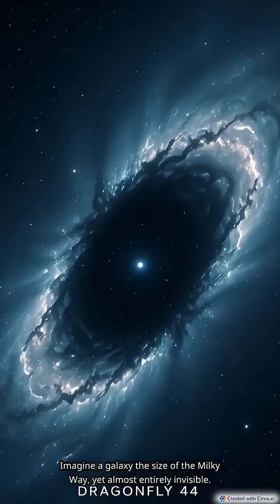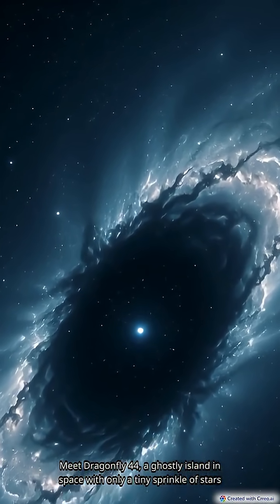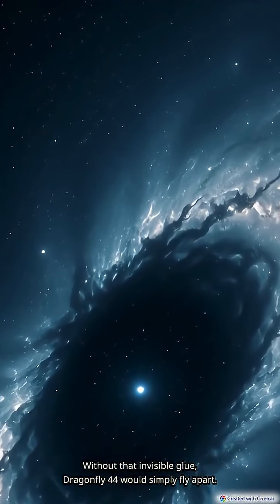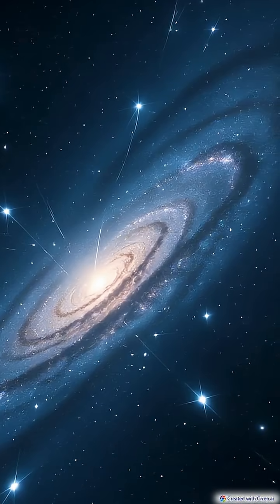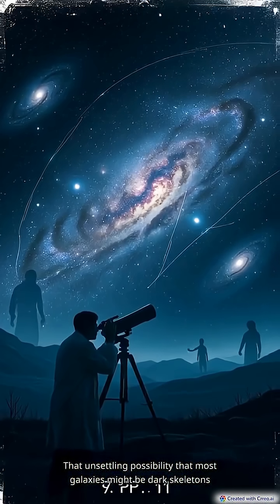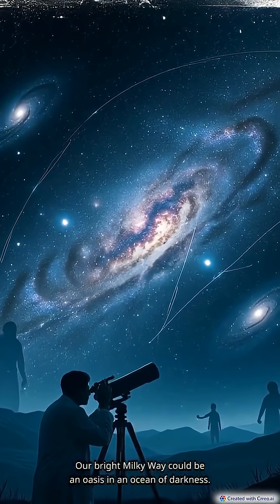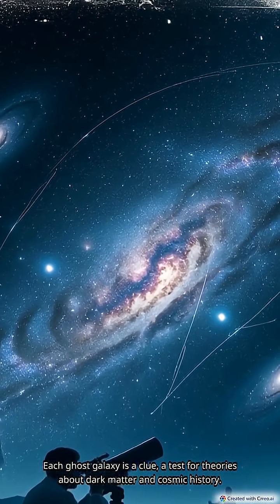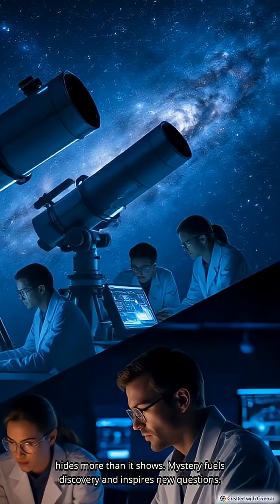What If Stars Formed Inside Black Holes?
Planets around black holes sound like pure sci-fi — yet physics says they can exist. These worlds could remain stable for billions of years, experience extreme time dilation, and receive energy from unexpected sources. Dive into one of the strangest possibilities in modern astrophysics.